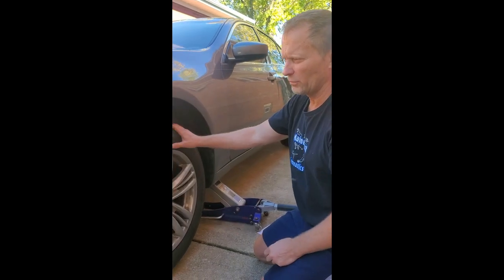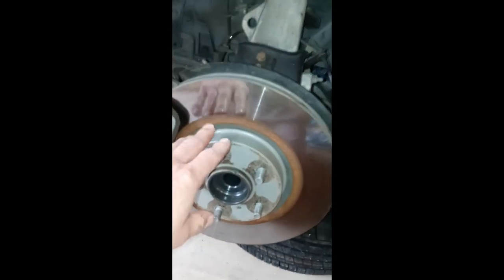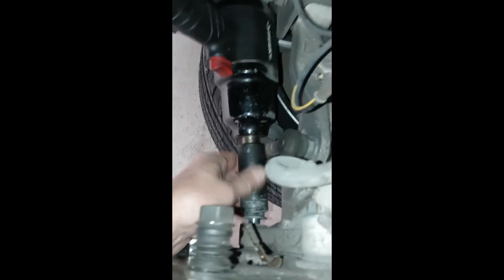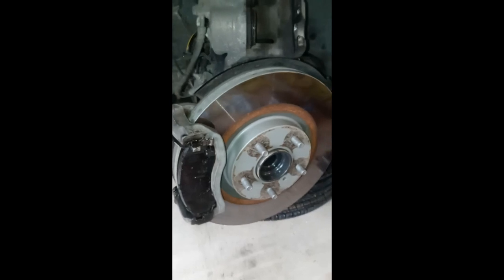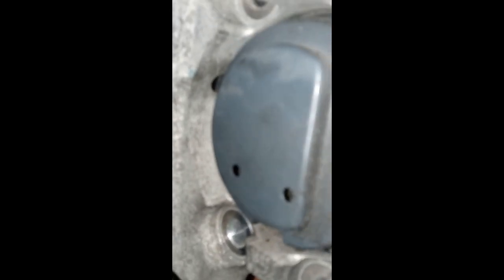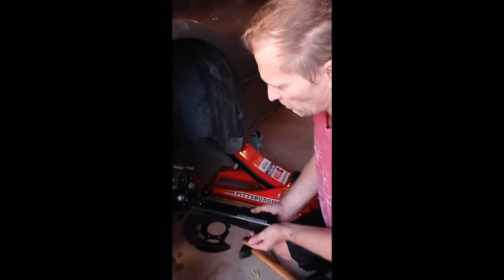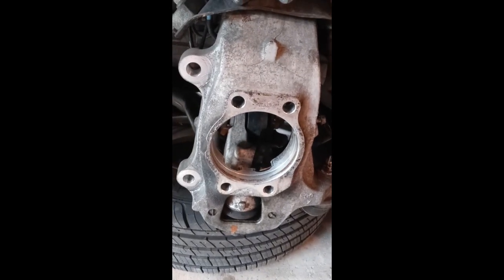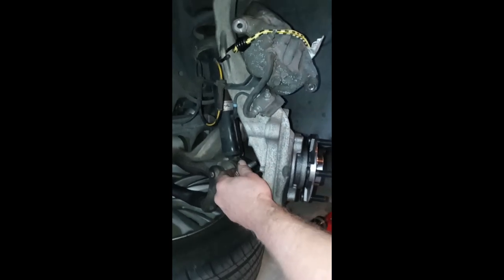Replace Bad Wheel Bearing Hub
Remove Replace Car Wheel Hub Bearing